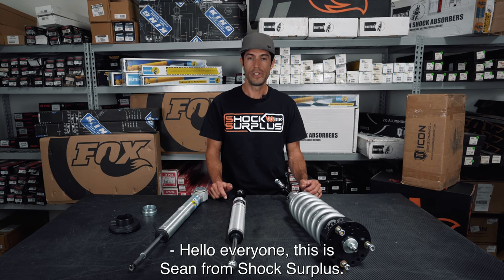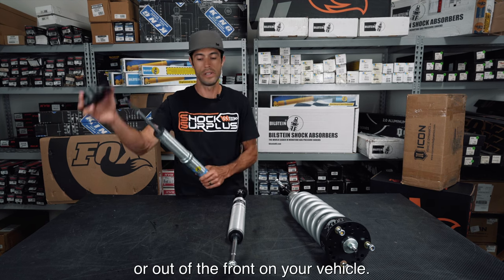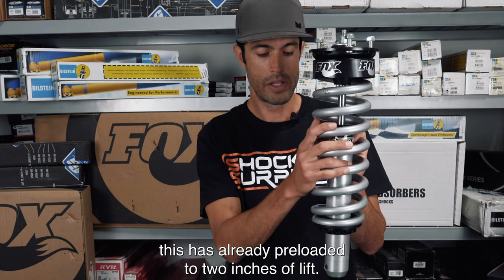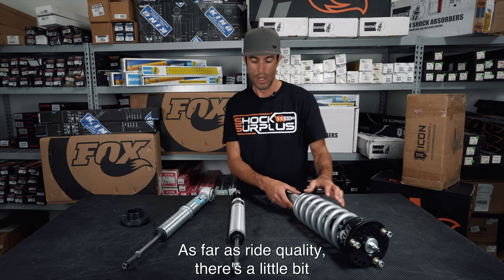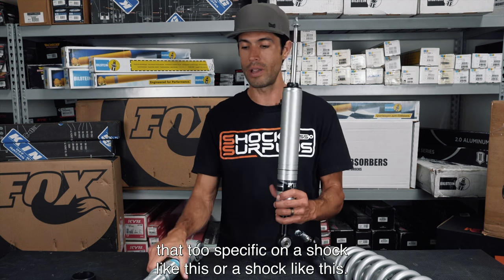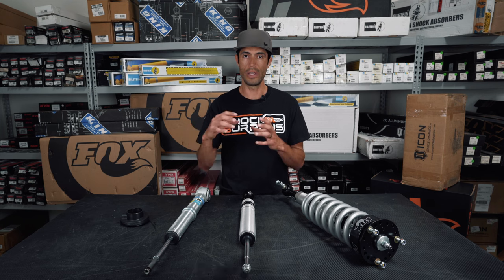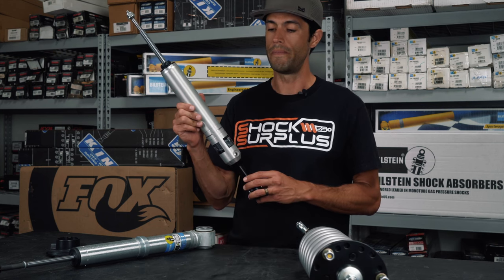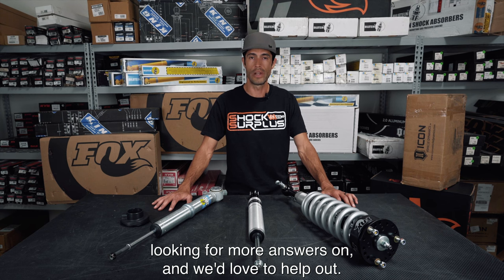Bilstein 5100 Snap Ring vs Fox 2.0 Snap Ring vs Fox 2.0 Coilovers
If you're in the market to level your mid-sized truck you've probably considered the classic Bilstein 5100 snap ring strut. Well, the 5100s have a new competitor: the snap ring Fox 2.0 strut. We breakdown these two leveling options plus contrast how they stack up to the Fox 2.0 Coilover.